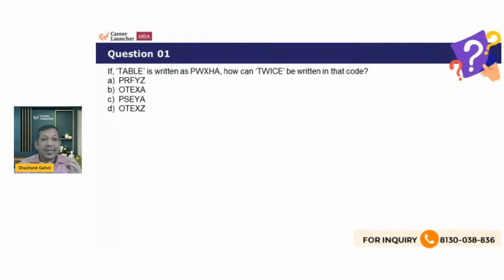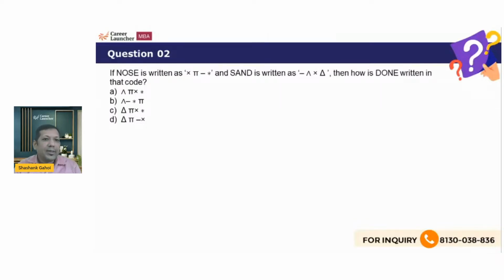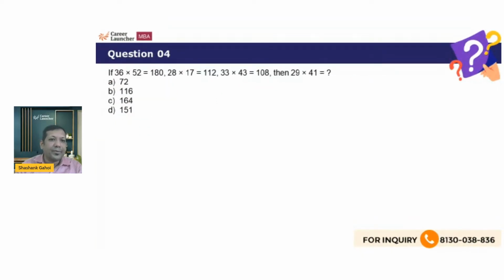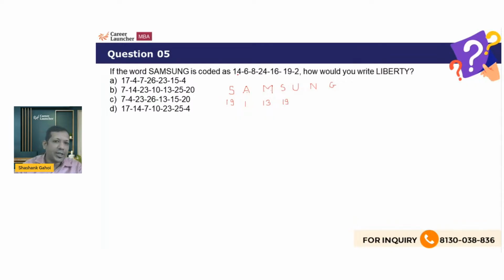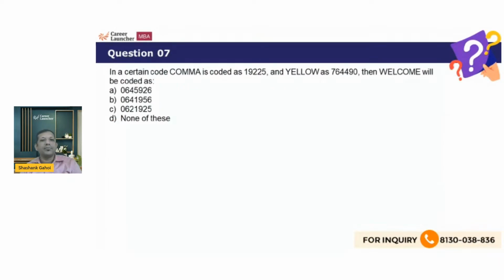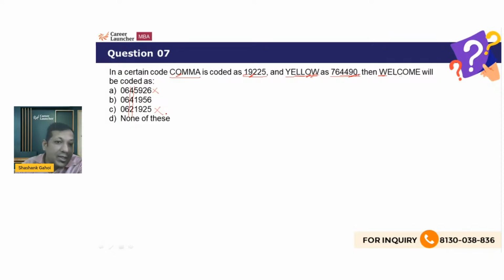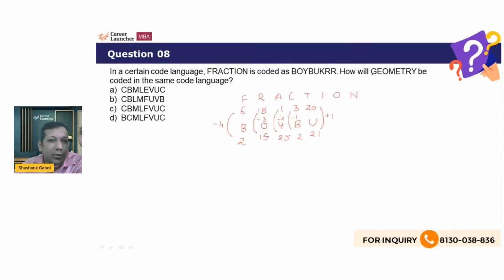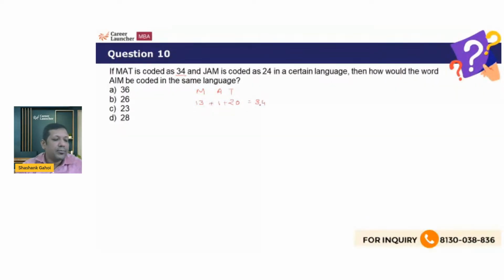SNAP 2025 Analytical Reasoning | Coding Decoding | Final Revision 02 | Must-Do Questions & Strategy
Gear up for SNAP 2025 Analytical Reasoning with this Final Revision Session 02 focusing on Coding-Decoding — one of the most scoring yet tricky areas in the AR section. 💥
In this session, we cover the most expected question types, smart shortcuts, pattern-based logic, and time-saving tricks to help you ace the SNAP reasoning section.

💡 Learn how to:

Identify question patterns instantly
Apply elimination techniques for speed
Avoid common traps in coding questions
Build accuracy and boost overall SNAP score

📚 Perfect for your last-month preparation & revision strategy before the exam!